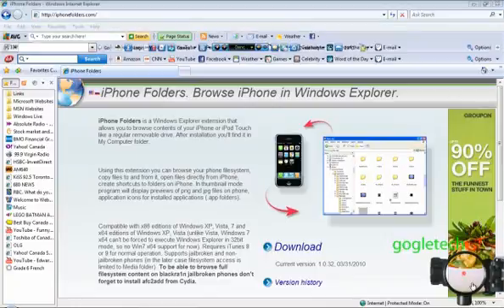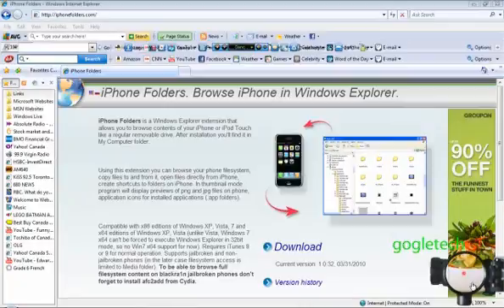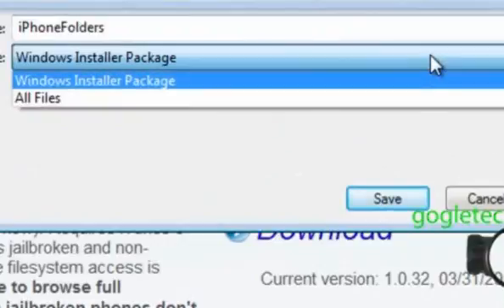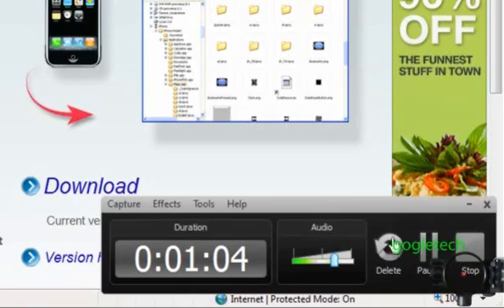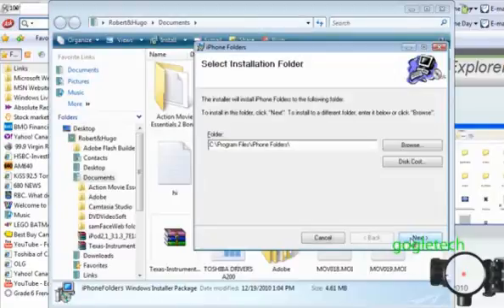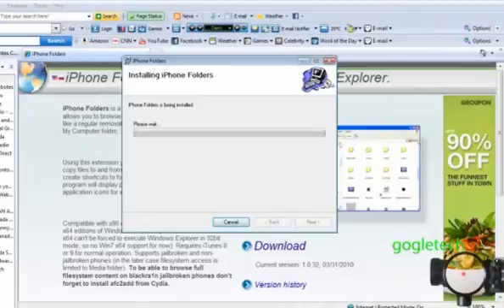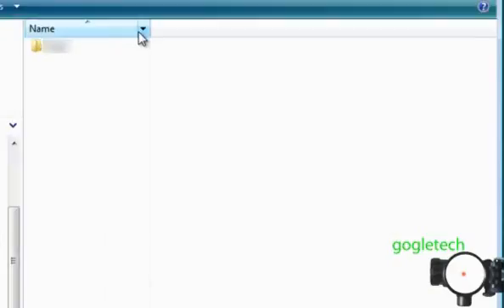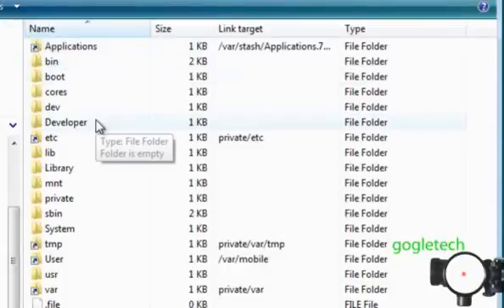how to ssh into your idevice with no wifi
hey guys what up i'm here with another helpful tutorial